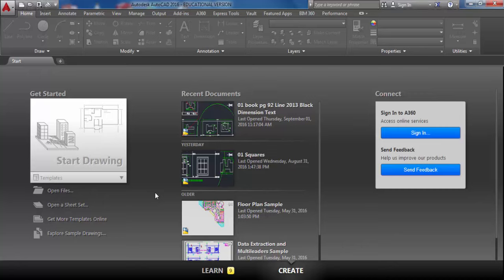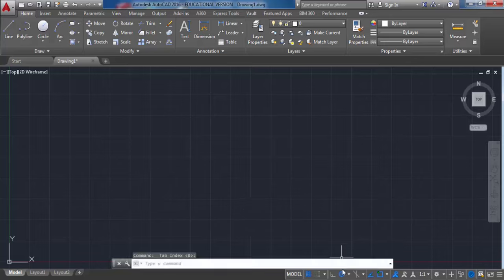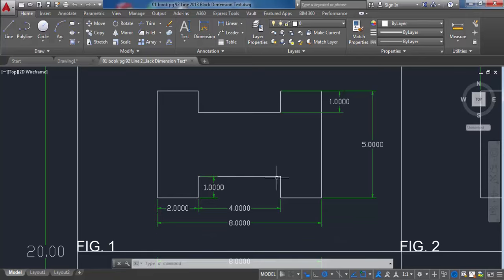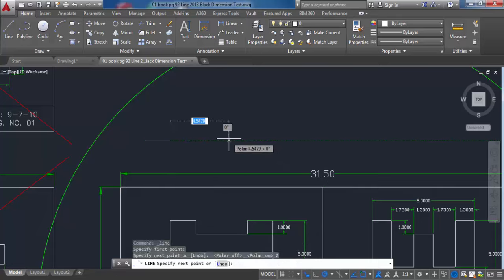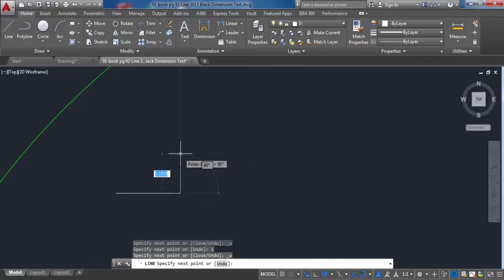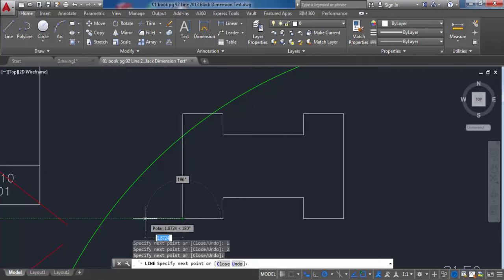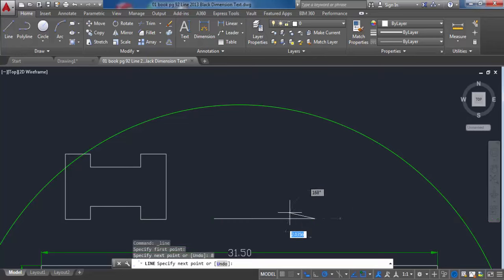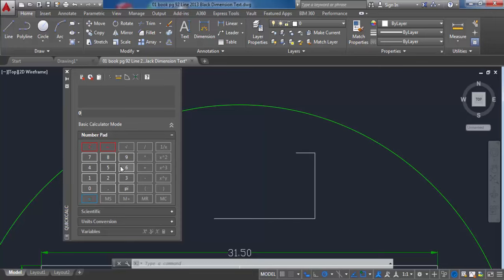AutoCAD H and W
AutoCAD Line Tool